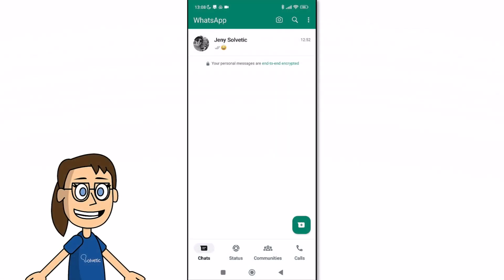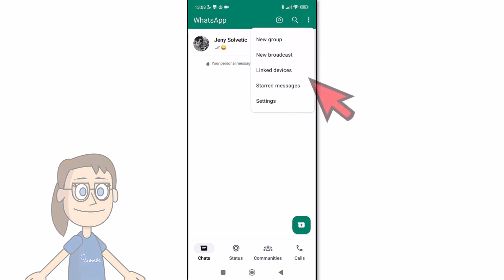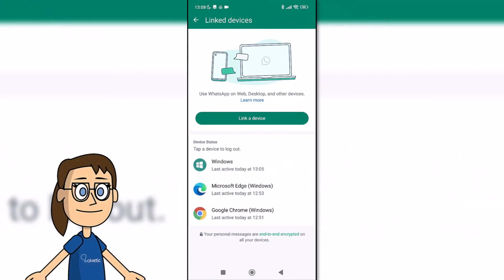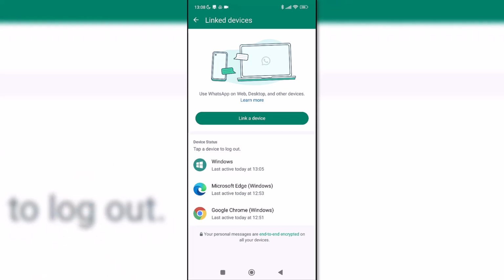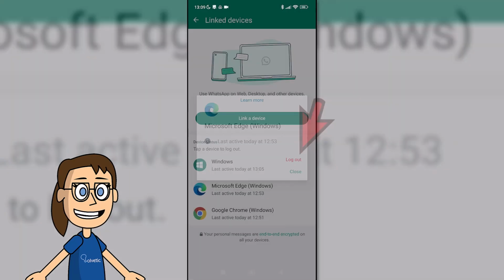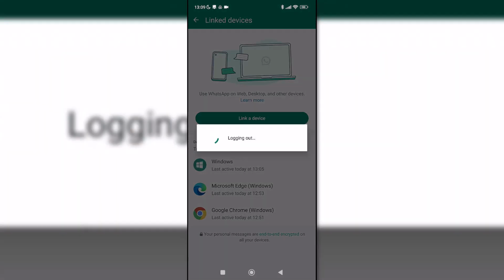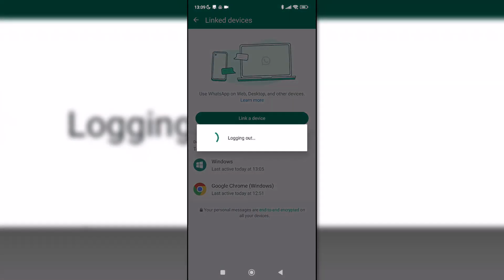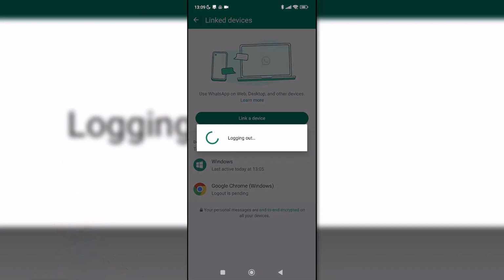How to LOGOUT WHATSAPP WEB from ALL DEVICES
In this video we show you logout WhatsApp web from my cell phone in all the open sessions you have since with the steps we show you you can easily disconnect WhatsApp web on all the devices you want since you can close all WhatsApp web sessions.